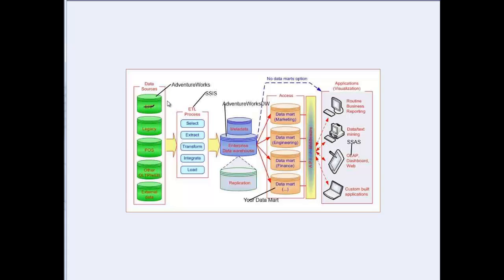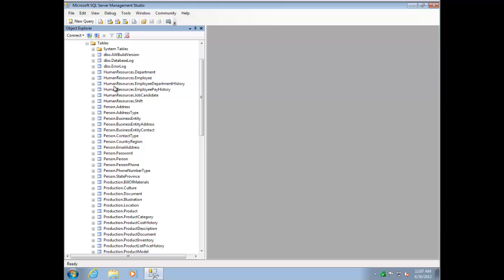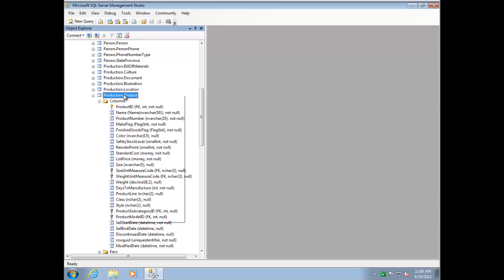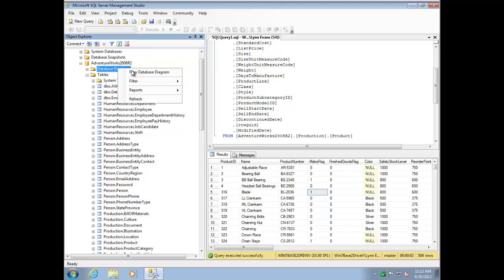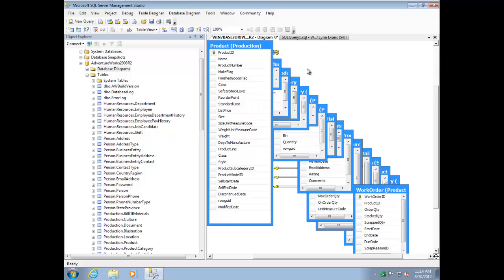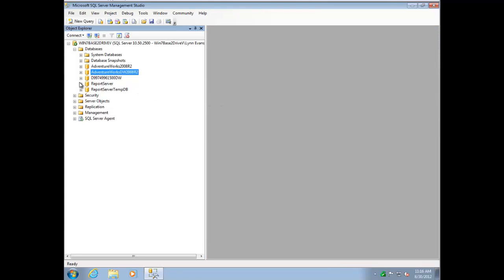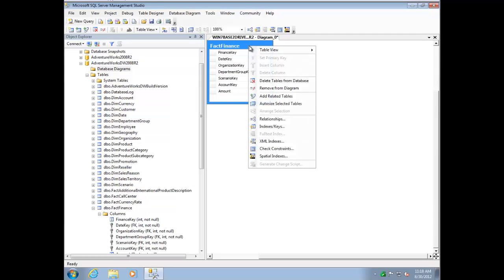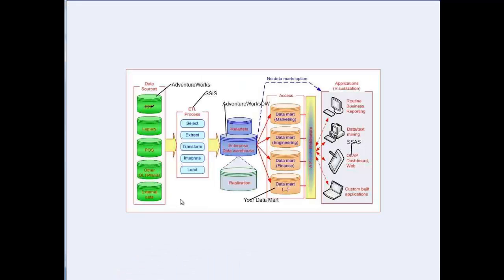V 511 ETL Overview